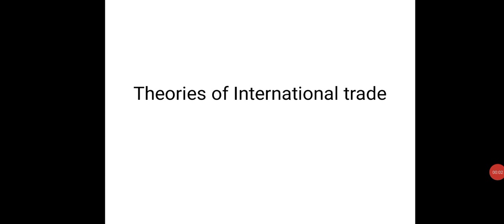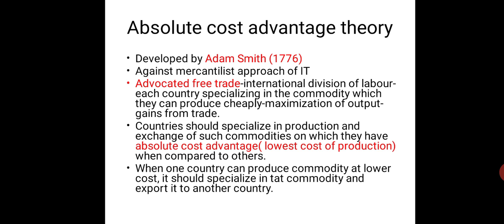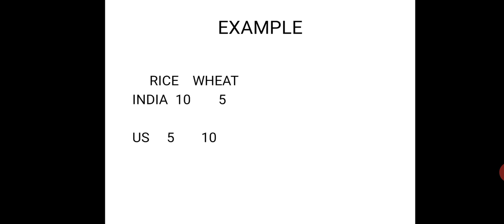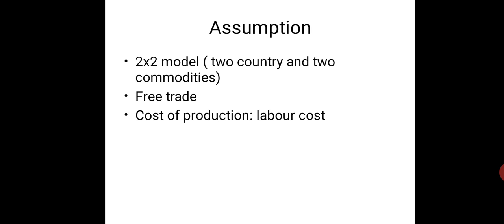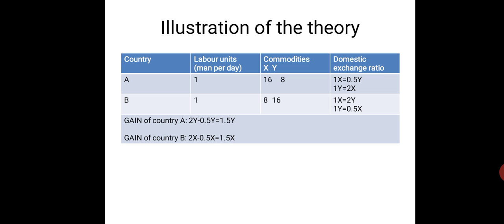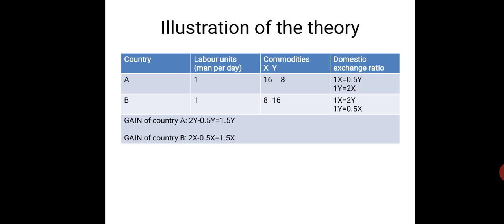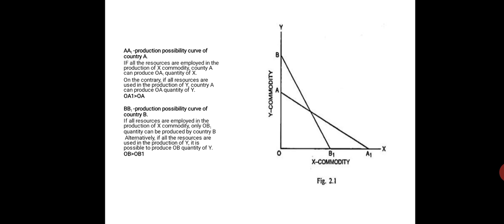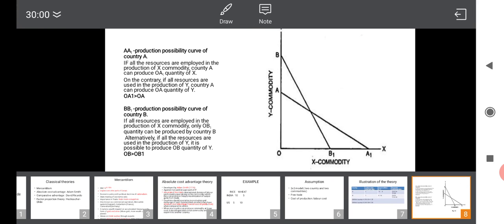Theories of international trade- Mercantilism, absolute advantage theory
International trade, mercantilism, absolute advantage and comparative advantage theories